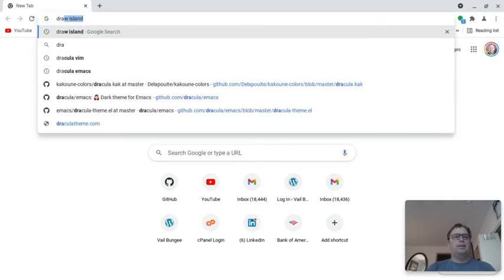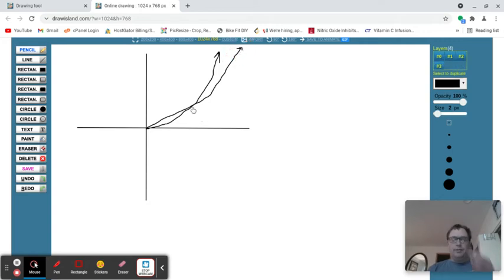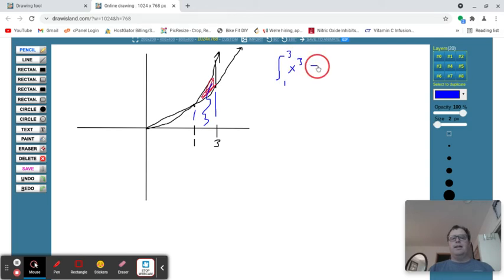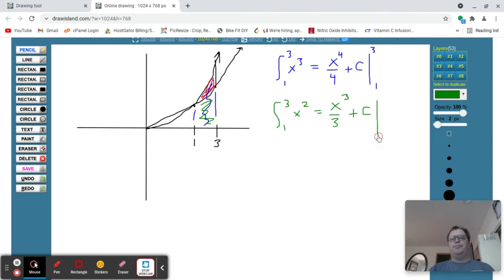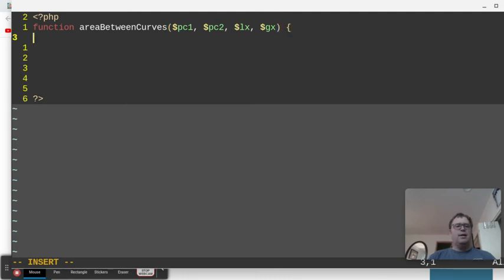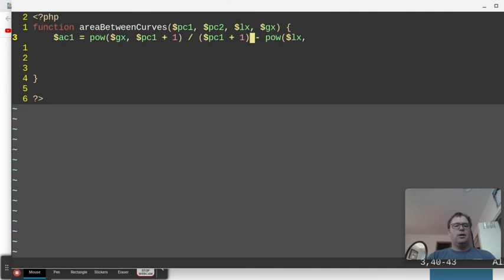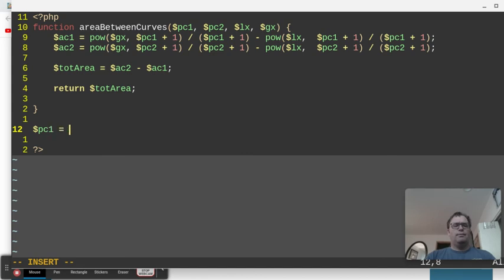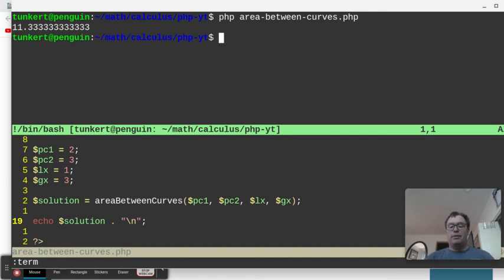Calculus (Simple): Area Between Curves in PHP!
In this video I write a short program to calculate the area between two curves, using Calculus, in PHP.